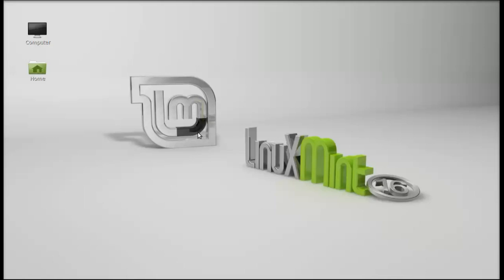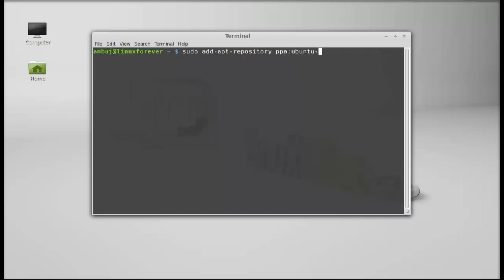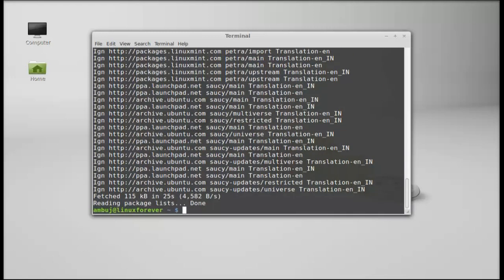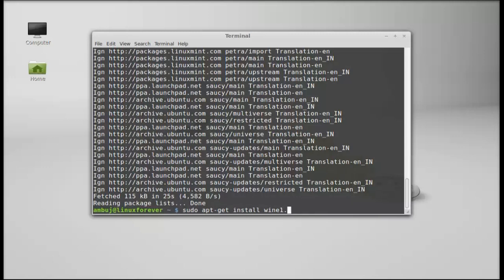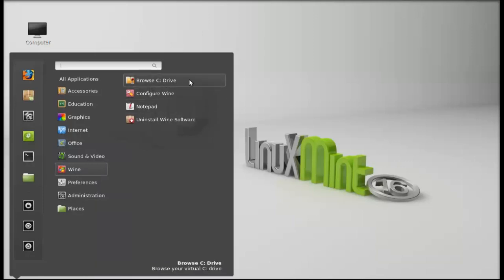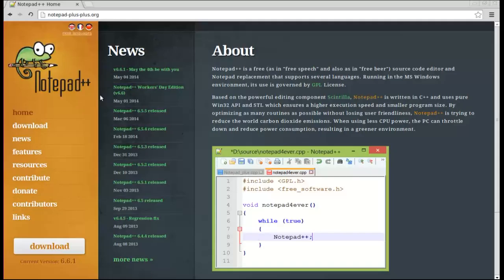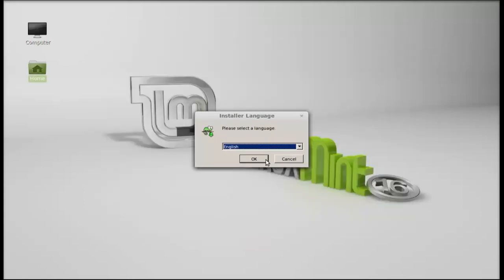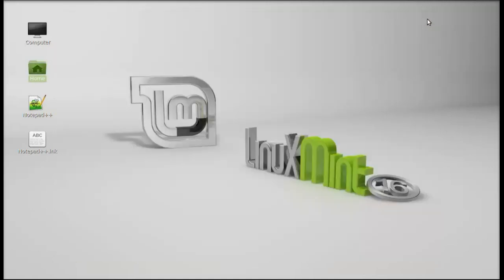Install Wine 1.7 in Linux Mint 16 ( Ubuntu) to run Windows applications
sudo add-apt-repository ppa:ubuntu-wine/ppa
sudo apt-get update
sudo apt-get install wine1.7

Wine is a free and open source software application that aims to allow applications designed for Microsoft Windows to run on Unix-like operating systems. Wine also provides a software library, known as Winelib, against which developers can compile Windows applications to help port them to Unix-like systems.